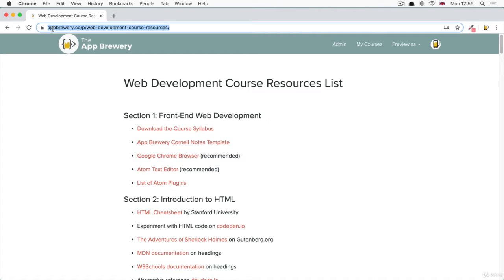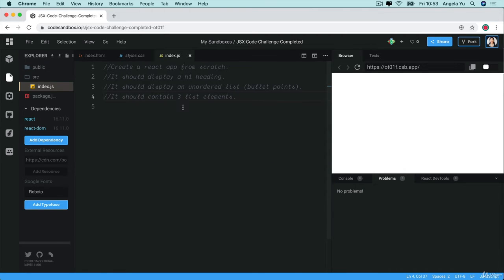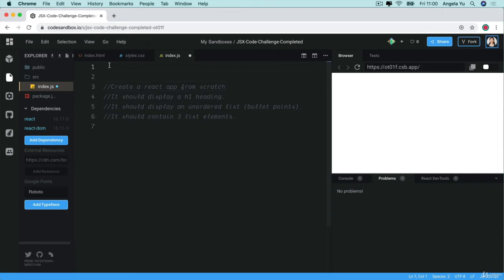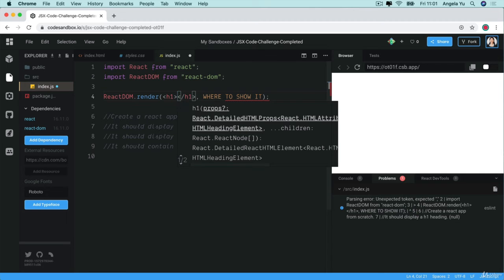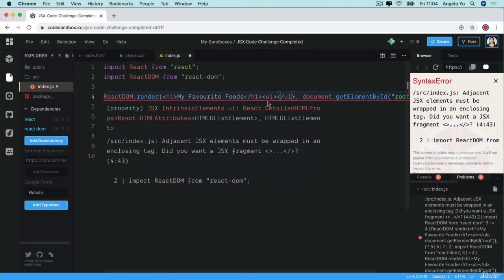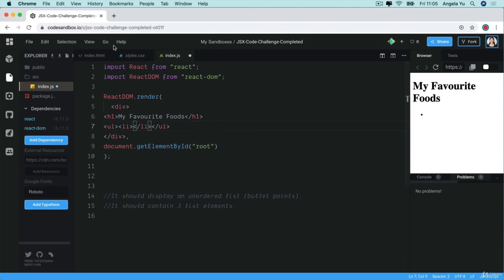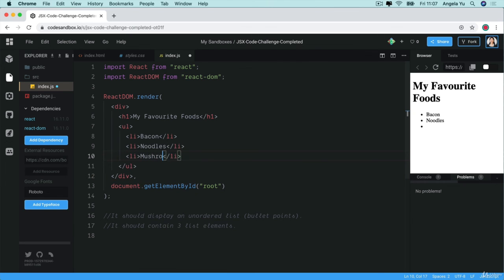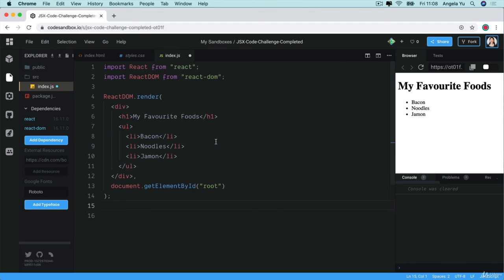5 JSX Code Practice